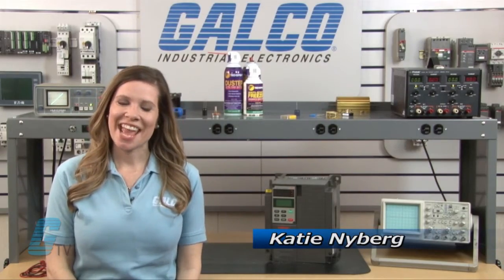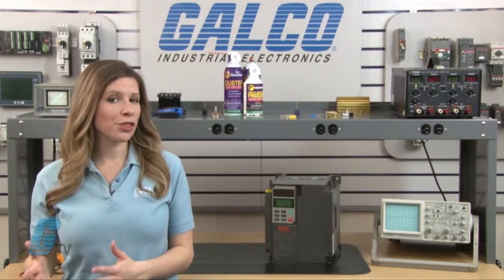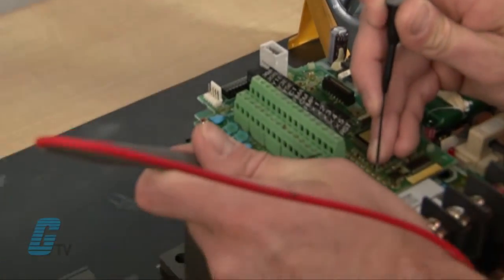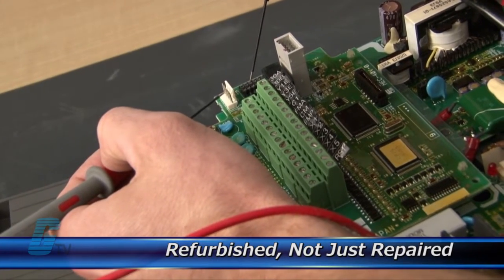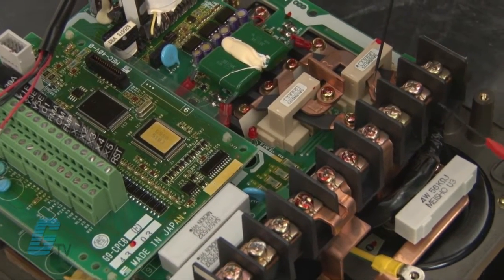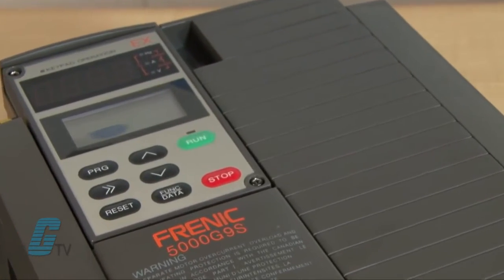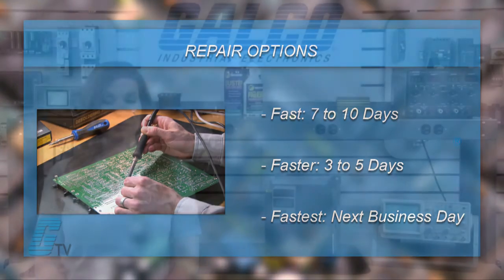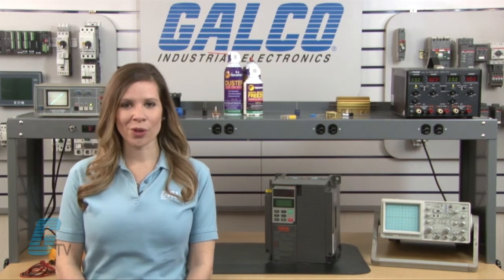Galco Repairs: Fuji Frenic 5000G9S AC Drive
Fuji Frenic 5000G9S AC Drive repaired by experienced technicians.  Katie Nyberg presents Galco's repair capabilities.

to get your item repaired.

18-Month 'Bumper-to-Bumper' Warranty -- The entire unit you send to us for service is covered under warranty, not just the portion repaired.